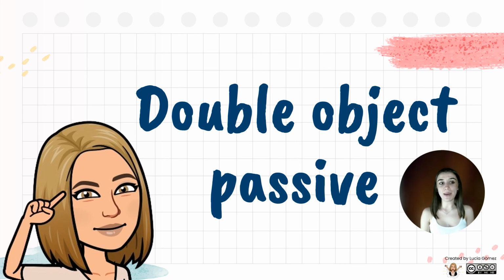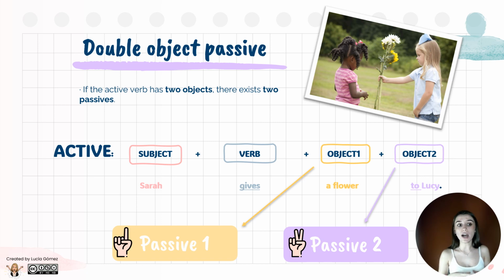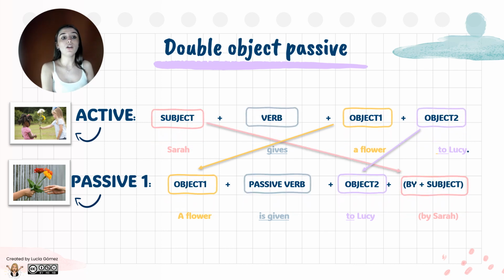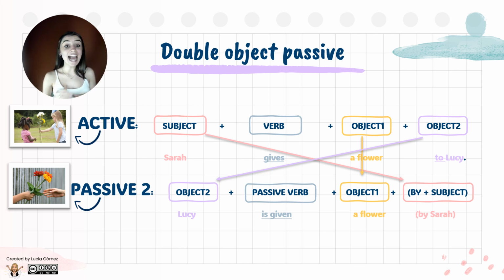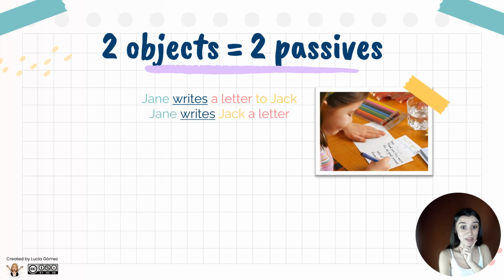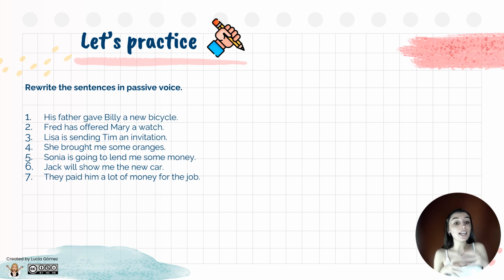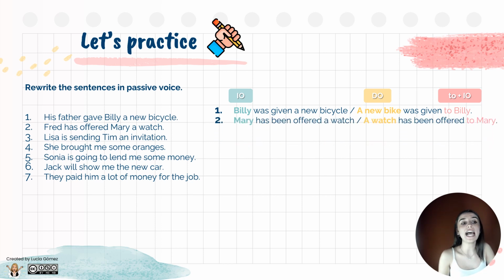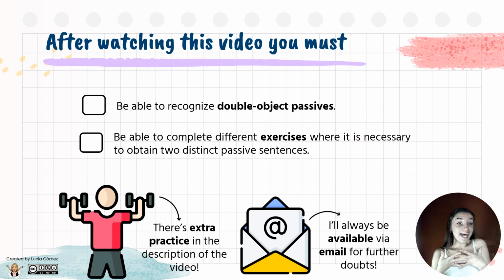DOUBLE OBJECT PASSIVE I Passives with two objects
Hi there!

As I mentioned at the beginning of the passive videos, this grammar point is extremely tedious. Thus, I have decided to record different specific videos devoted to each of the distinct passive aspects.

This video is framed on the so-called "DOUBLE OBJECT PASSIVES", found with ditransitive verbs (those that have direct and indirect objects). Even though it sounds quite weird in Spanish, this phenomena is possible in English.

The structure of ditrasntivie verbs (such as: give, send, write, tell...) is as follows:

    ⚪ SUBEJCT + VERB + OBJECT 1 + OBJECT 2

This active sentences allow us to create two different passives, as depicted below:

         🟠 PASSIVE 1: Direct object + verb in the passive + TO Object 2 + (BY Subject)
         🟢 PASSIVE 2: Indirect object (without "to") + verb in the passive + Object 1 + (BY Subject)

Once the basics have been summarised, it is time to test your understanding with exercises on this issue:

I hope everything is clearer now. Double object passives are not that difficult. I'm sure you'll now be able to recognise them the day of the exam and even be brave enough to create the two available possibilities!